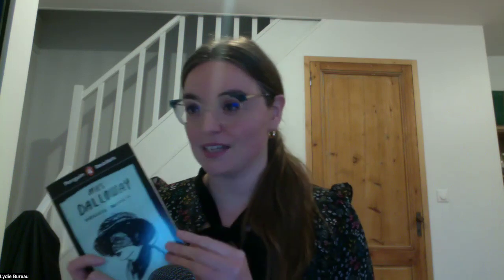Episode #17 An introduction to Virginia Woolf & Mrs Dalloway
Virginia Woolf was born in London, in 1882 and she is regarded as one of the world's most important writers of the 20th century. From her first novels, she shows a very distinctive and innovative narrative style. She is known for her narrative experimentations that are characteristic of the Modernist movement.

Mrs Dalloway is set in London on one single day of June in 1923, five years after the First World War. During this one day, we follow three characters: Clarissa Dalloway, Peter Walsh and Septimus Warren Smith.

I hope you will enjoy getting to know Virginia Woolf and that you will get even more excited to start reading the novel with us at the bookclub. From the 1st April until the 19th, we will be reading the graded reader adaptation of “Mrs Dalloway” (B2 level/Upper Intermediate).